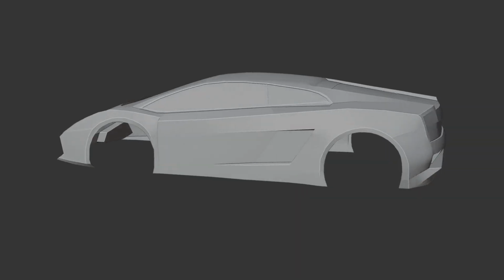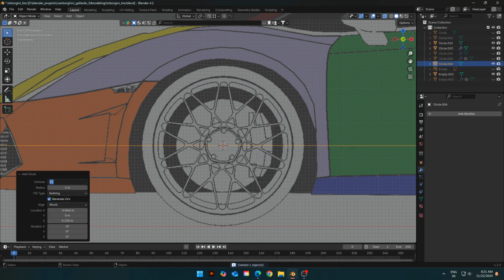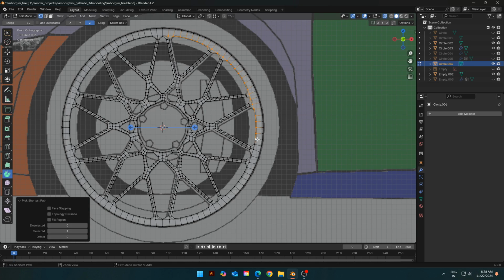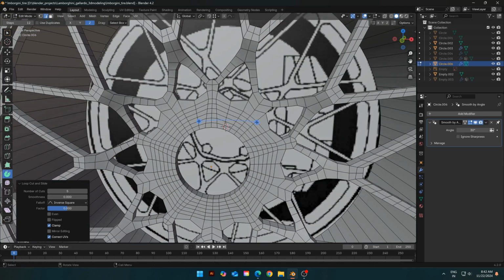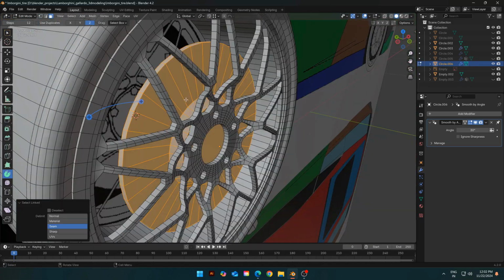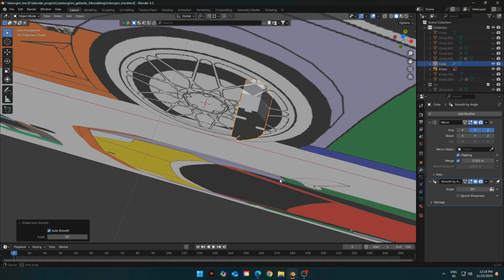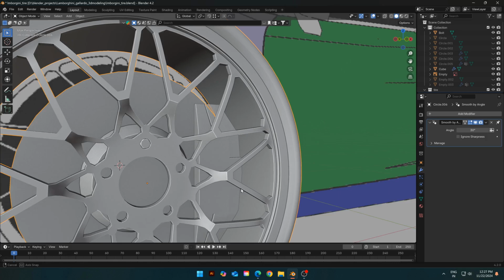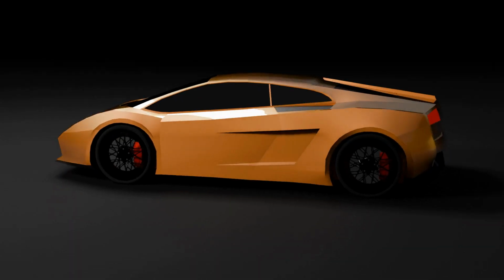How to make car in blender(low poly car modeling) | Part 2 | 3d modeling car